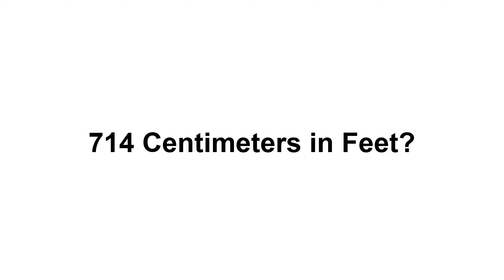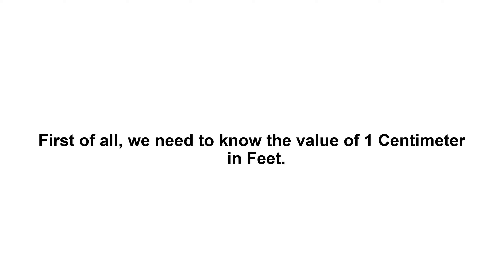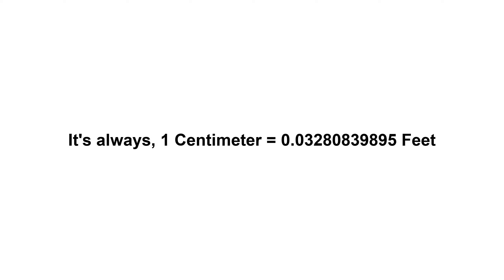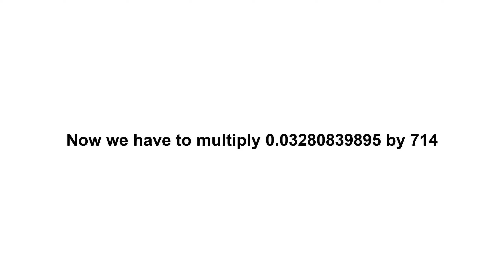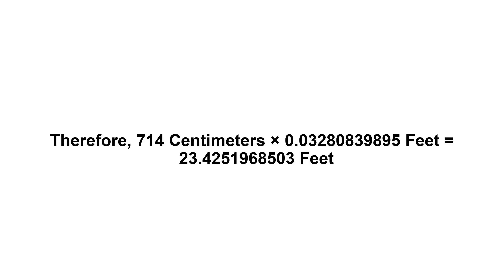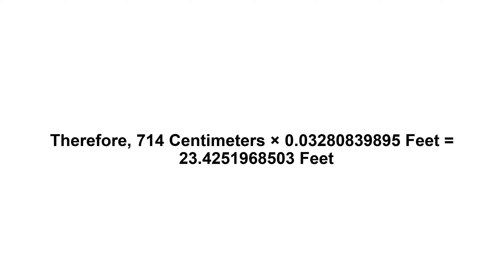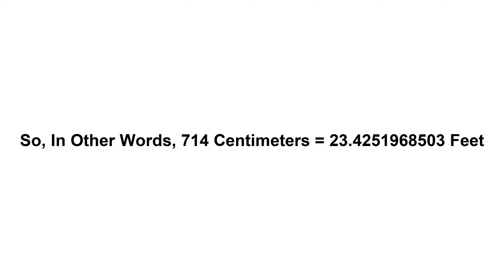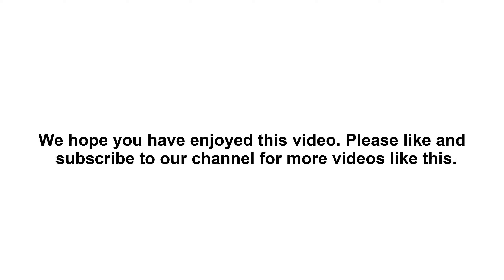714 cm in feet? How to Convert 714 Centimeters(cm) in Feet?